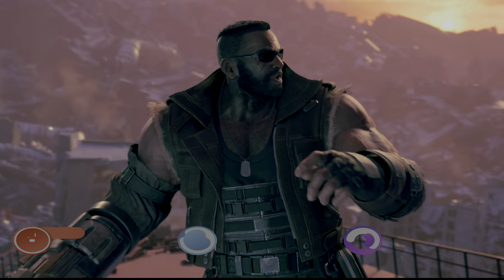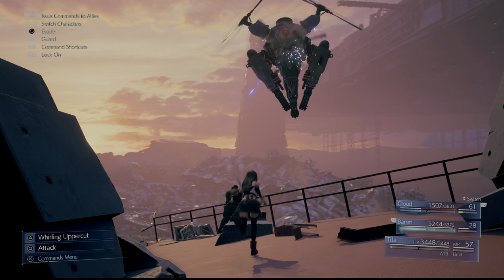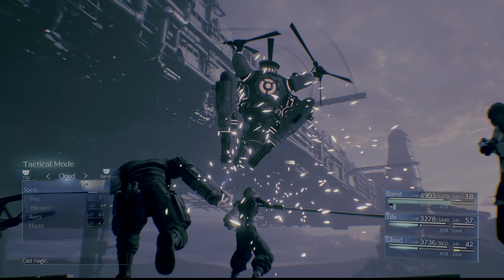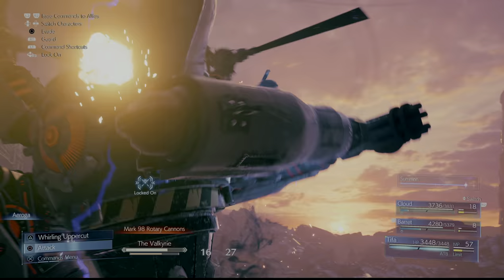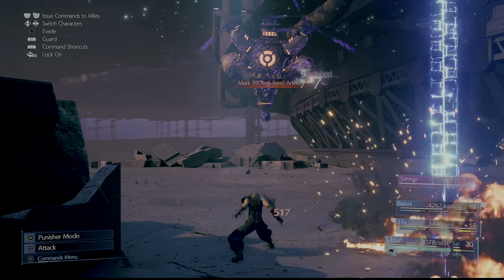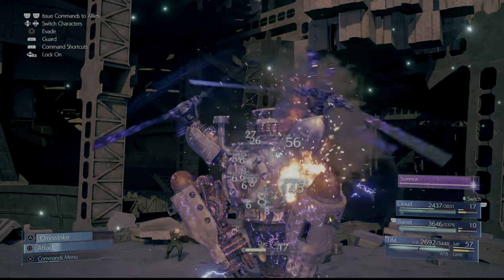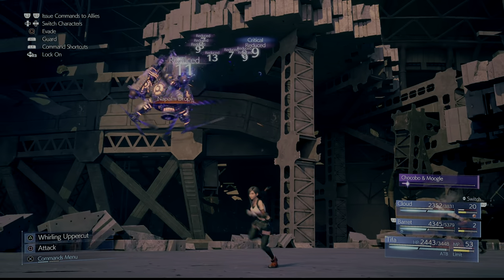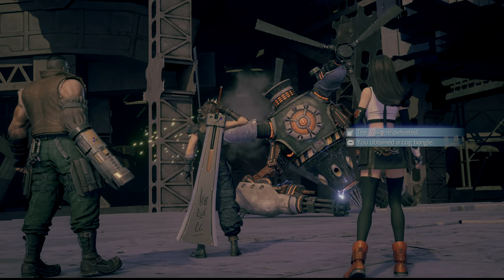The Valkyrie Boss Fight Guide - Collapsed Sector 7 Plate - Final Fantasy VII Remake [4k HDR]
Frame Size: 3840x2176
Frame Rate: 59.94
Field Order: Progressive
Aspect: Square Pixels (1.0)
Profile: High10
Level: 5.2